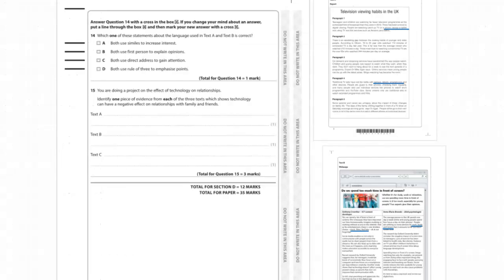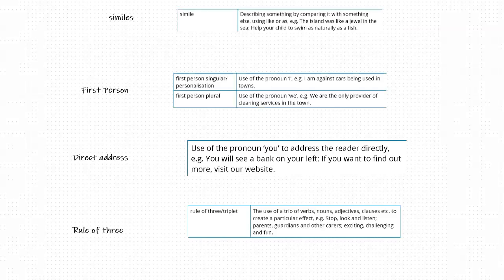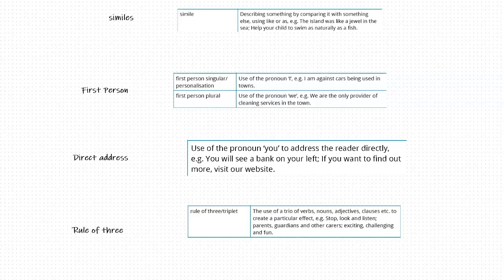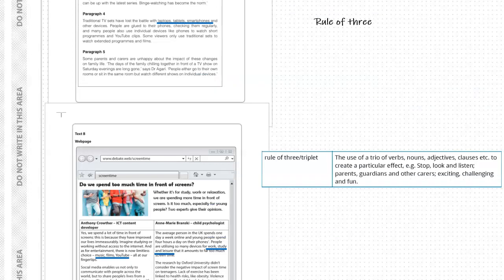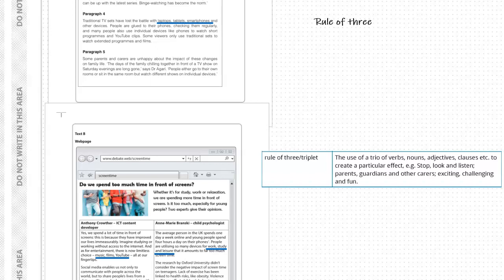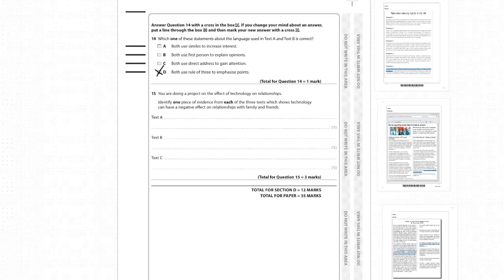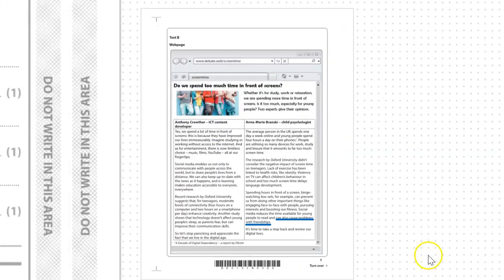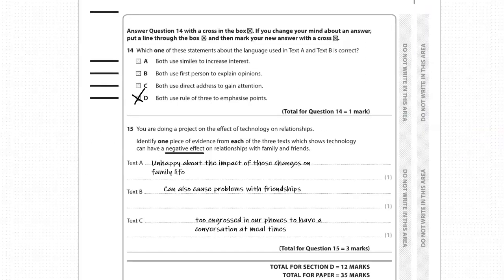Functional Skills English Reading L2 Q14 and 15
Tutor Explanation for English L2 Reading Paper